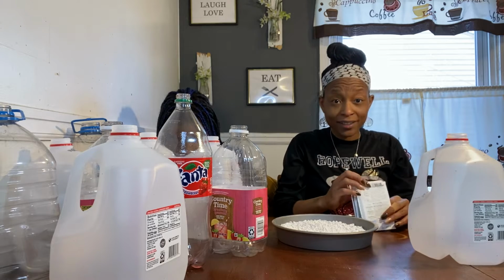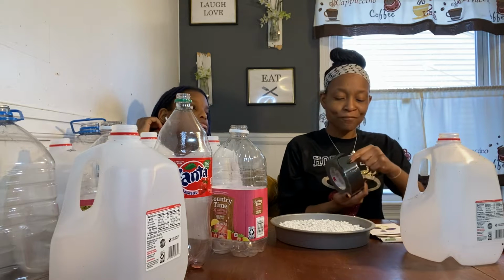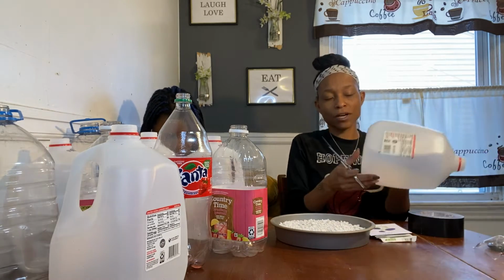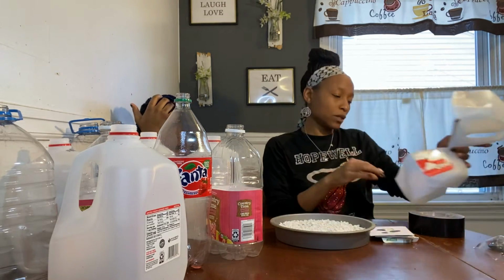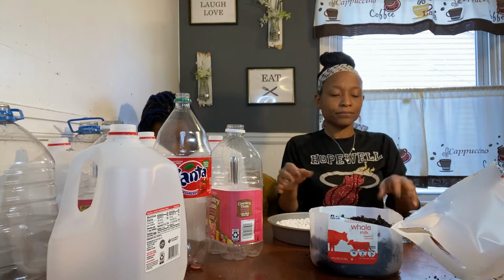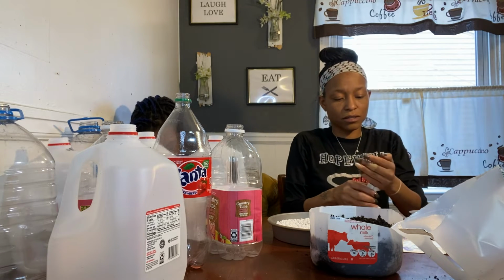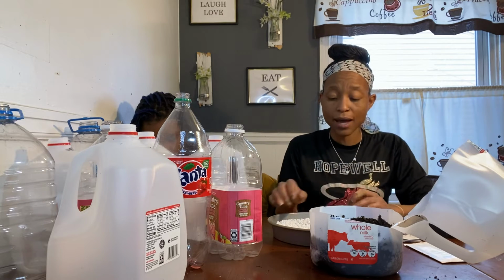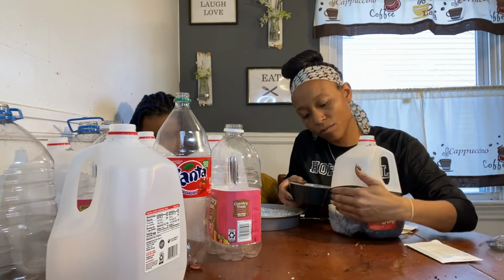✨BONUS✨Small Space Gardening | Winter Sow To Save Space Inside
Edit: Other options for safer bottle puncture and cutting are a razor, drill or screwdriver.
Want a hands of way to start seeds? Don’t have a lot of indoor growing space? Wanna save on purchasing seed starting materials? Winter sowing is a great option.